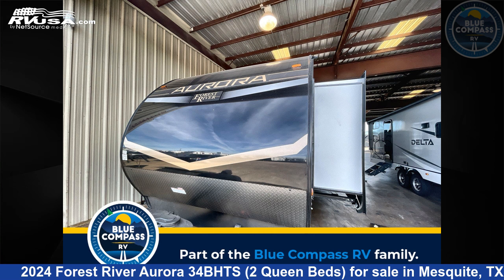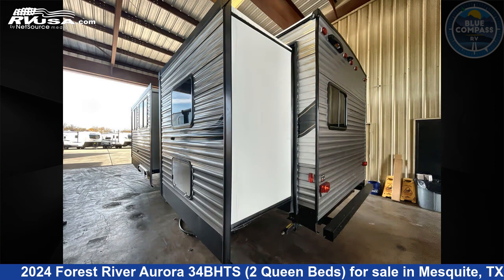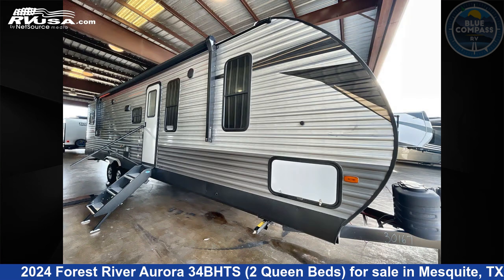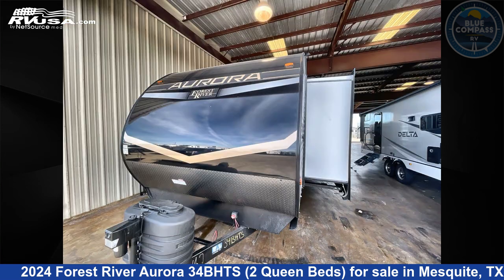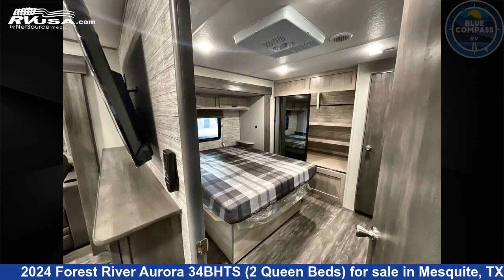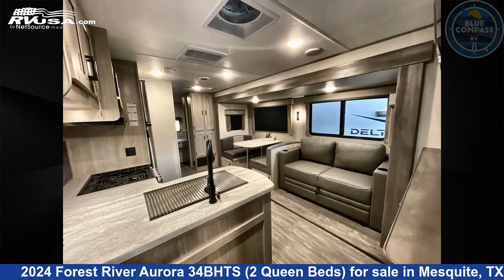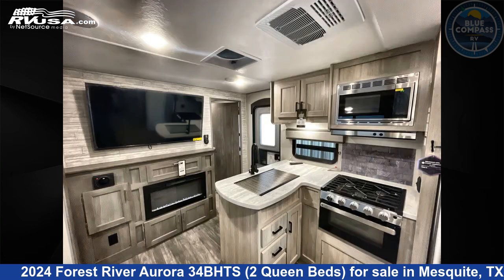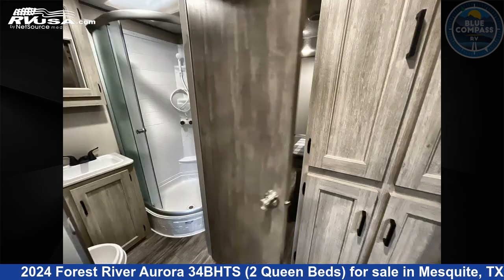Unbelievable 2024 Forest River Aurora Travel Trailer RV For Sale in Mesquite, TX | RVUSA.com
This 2024 Forest River Aurora 34BHTS (2 Queen Beds) is a Travel Trailer RV. It is located in Mesquite, TX 75150 and is offered for sale by Blue Compass RV Dallas. This New Forest River and features a SEAPORT DUSK interior, sleeps 6, Slideout. The floorplan layout of this Travel Trailer features Front Bedroom, Rear Bedroom.

Blue Compass RV Dallas is a dealer for brands like: Alliance RV, Black Series, Braxton Creek, CrossRoads, Cruiser RV, DRV, Dutchmen, Forest River, Heartland, Highland Ridge, Redwood RV, Vanleigh and offers the following rv services: Service. They stock rv types such as: Fifth Wheel, Toy Hauler, Travel Trailer. For more information and pricing on this unit, To see all units available for sale by Blue Compass RV Dallas,